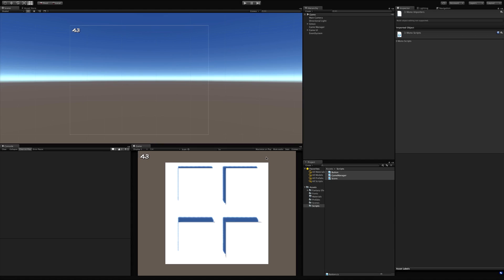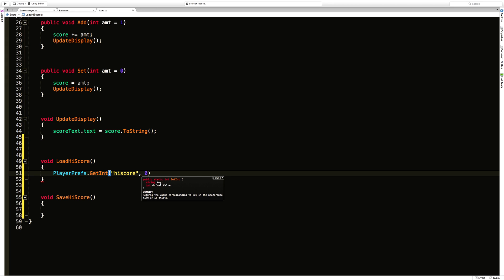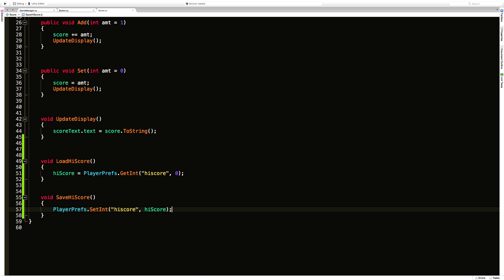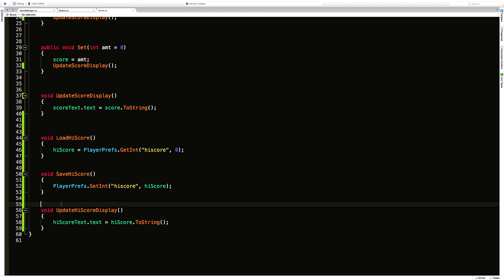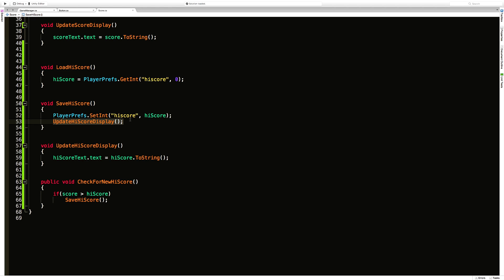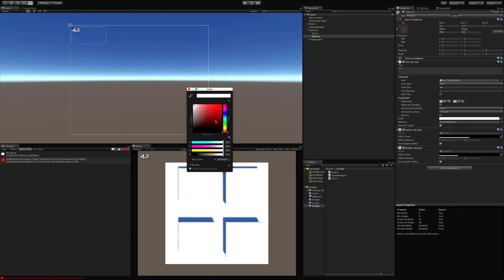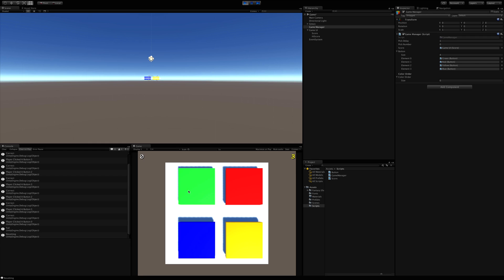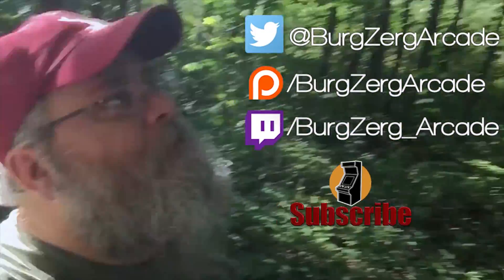PlayerPrefs - Unity 3D Game Development: Week 2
PlayerPrefs allows us to store data on a device that we can use from game session to game session. Let's take a look at how we can use this to create some persistent data for our Unity 3d Game Development projects.